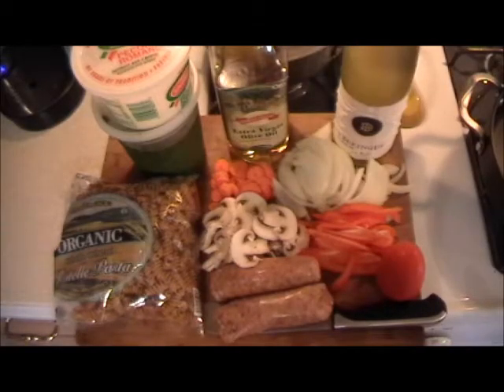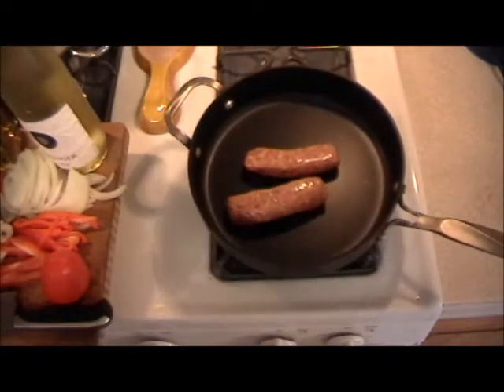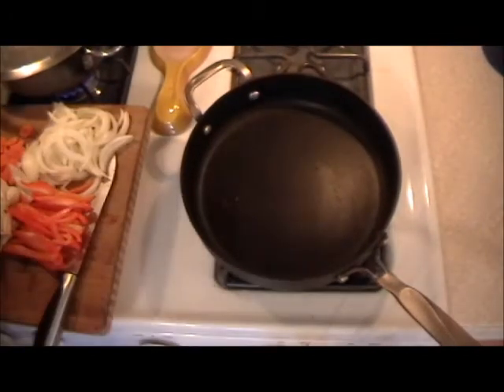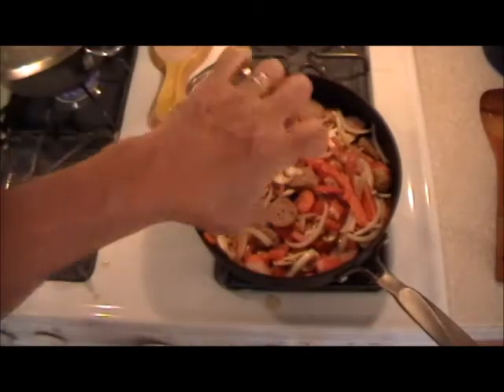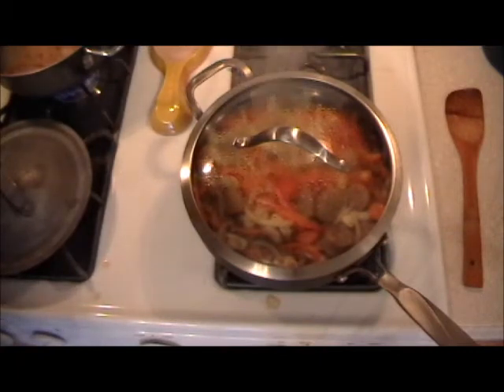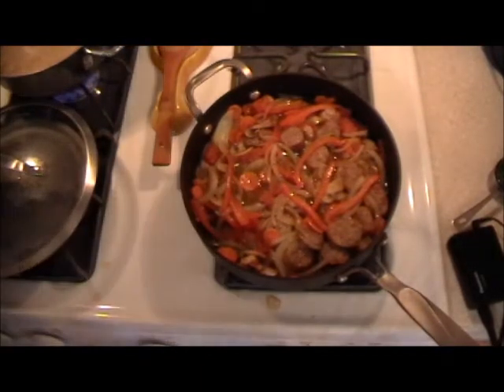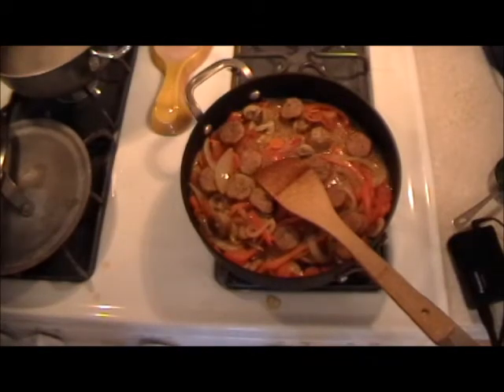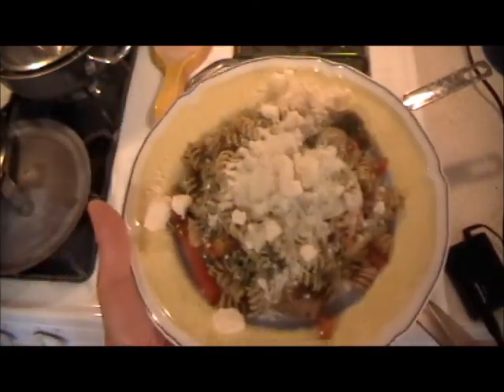Sausage with whole wheat pasta basil and vegetables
Sausage with Vegetables and basil  garlic